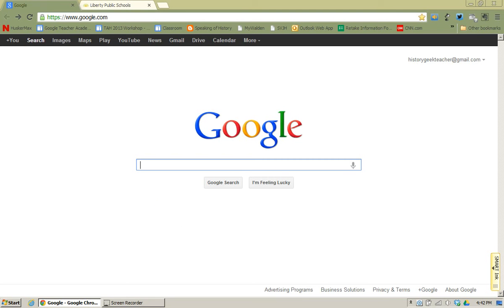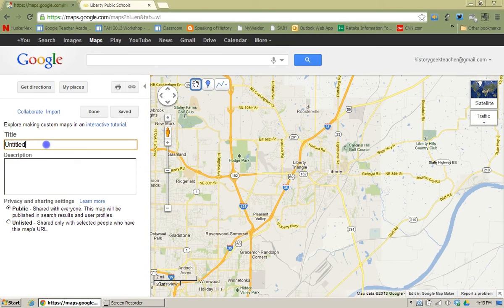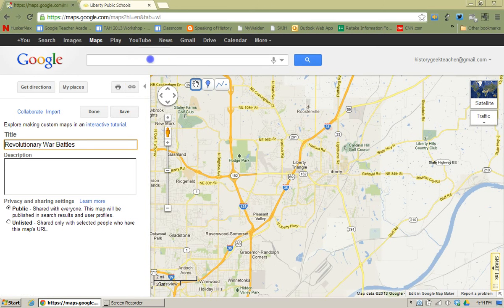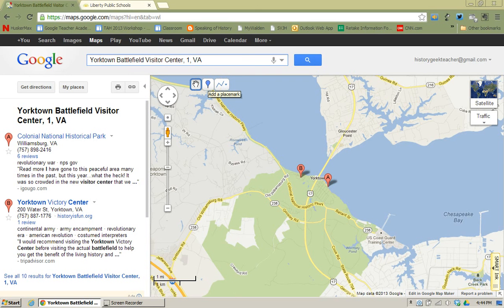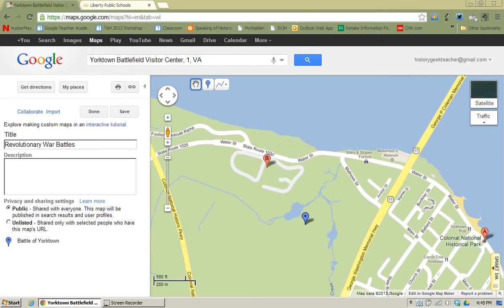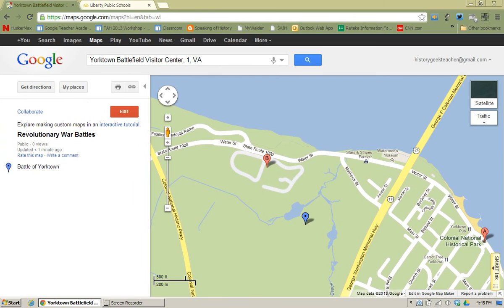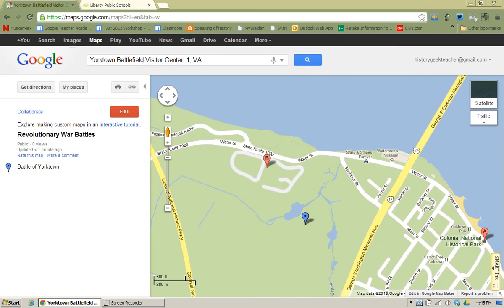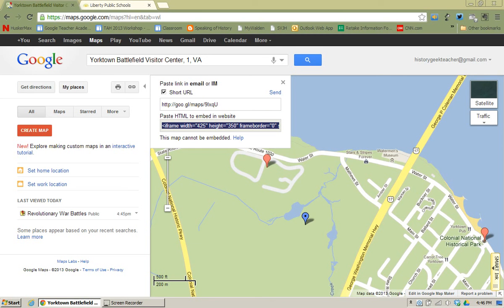creating a google map